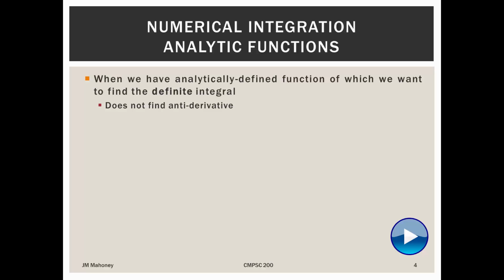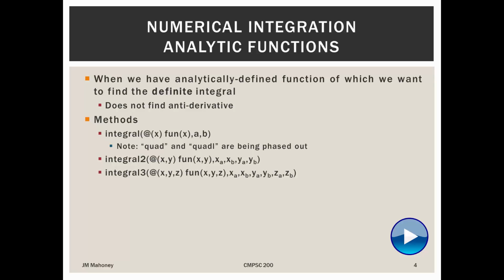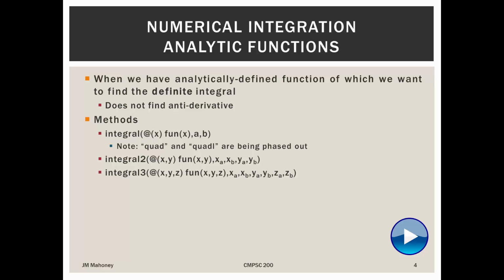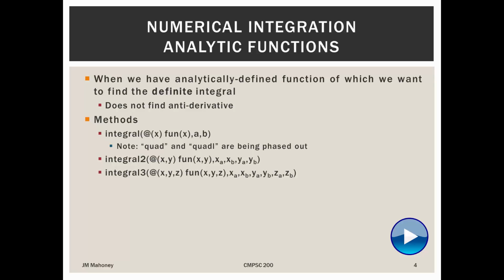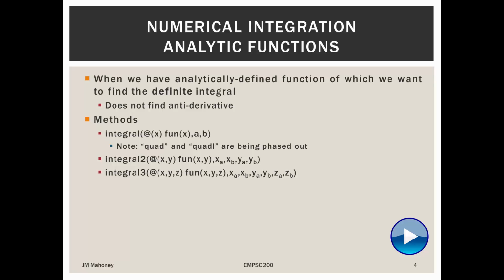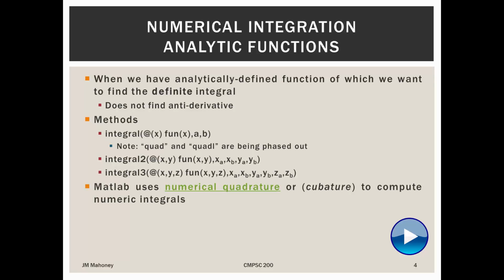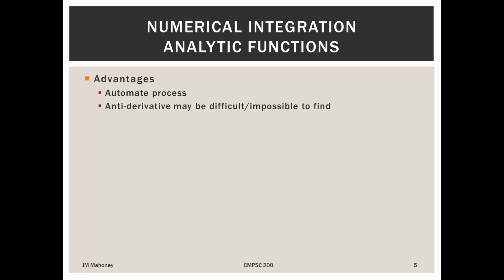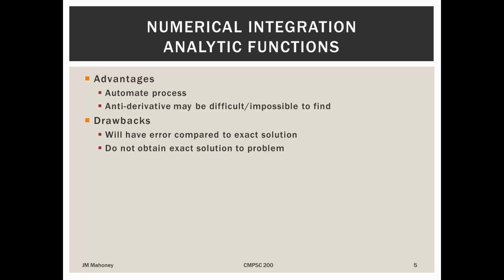CMPSC 200 08 A Using MATLAB’s built-in numeric quadrature functions to solve integrals of functions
0:00 Integrating Functions